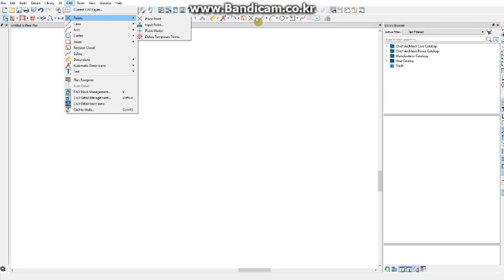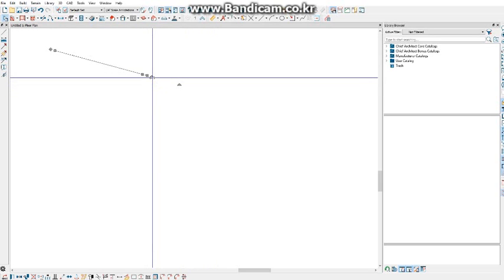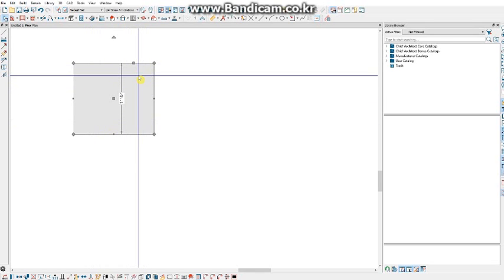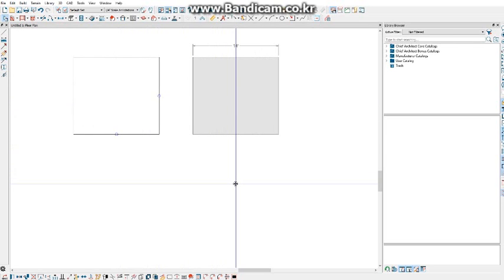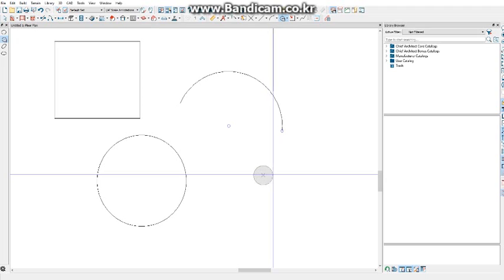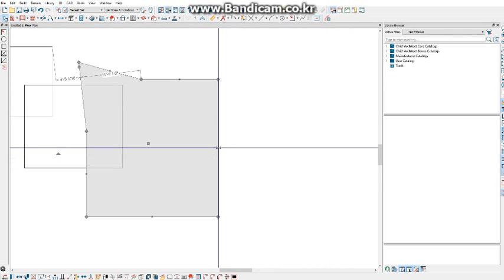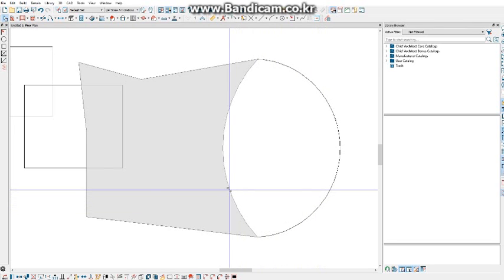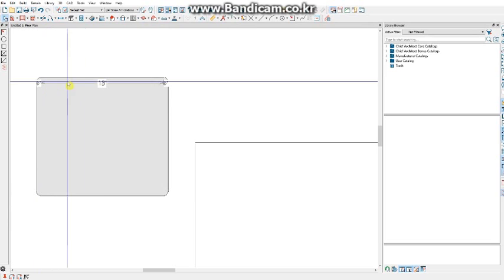5강 cad기초 01